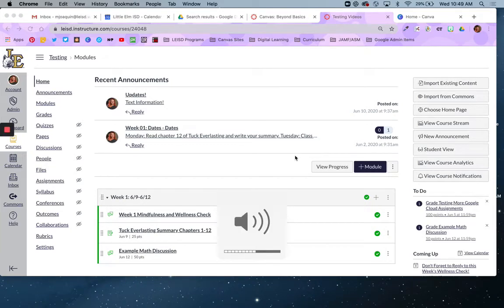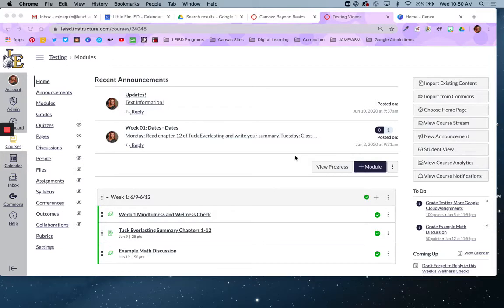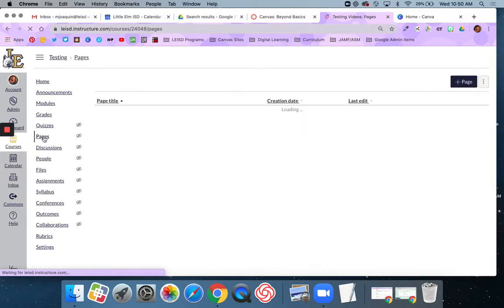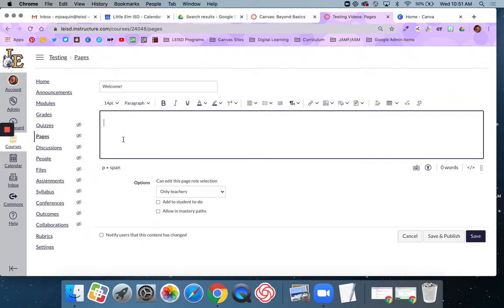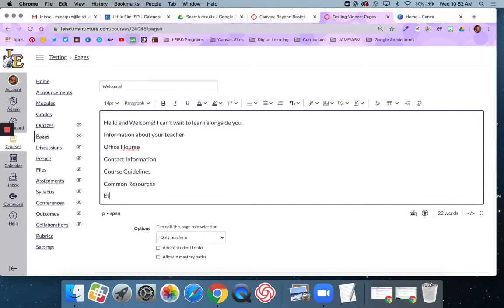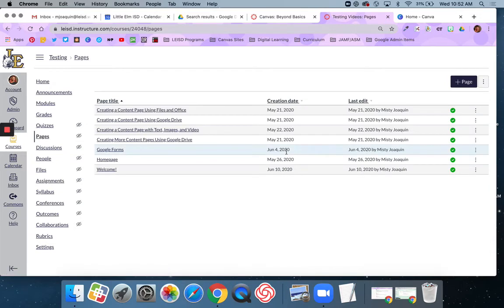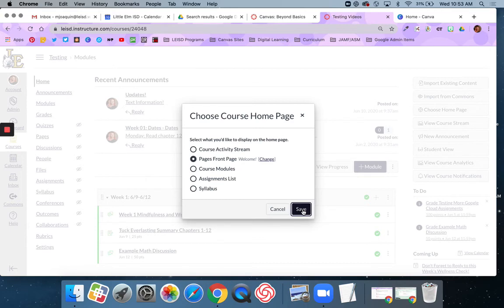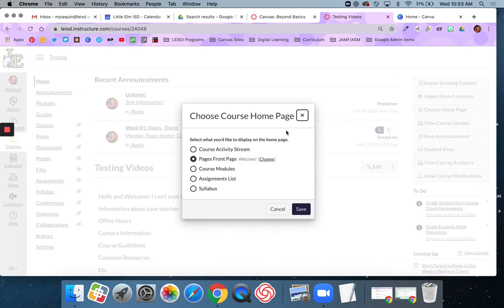Canvas Course Homepage Text Only June 2020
This video will show you how to create a text homepage for your Canvas course.